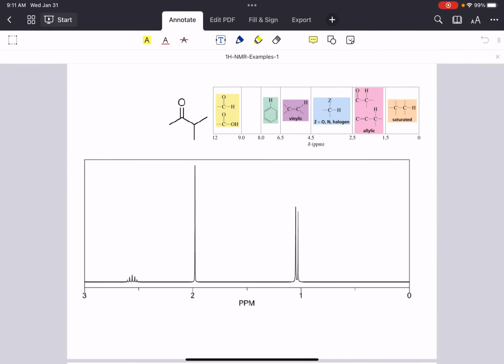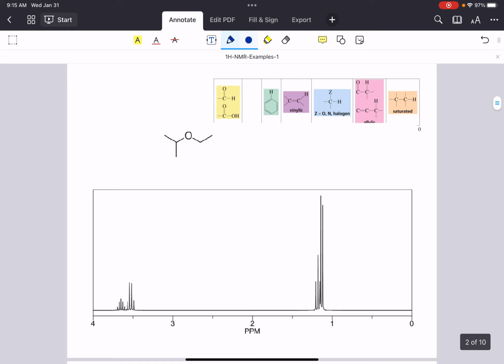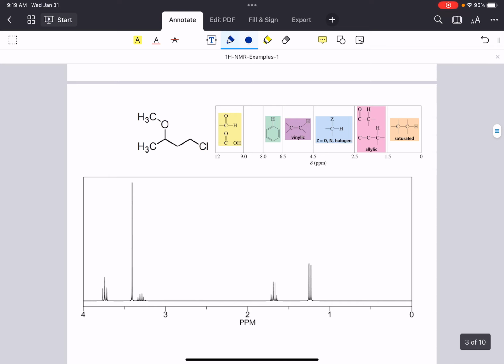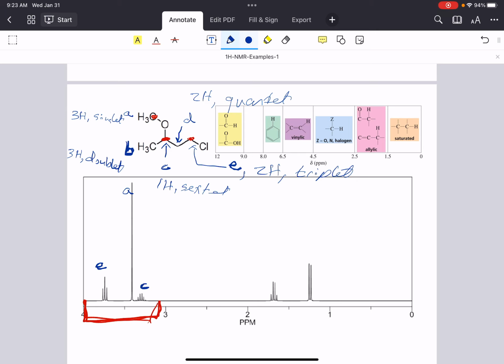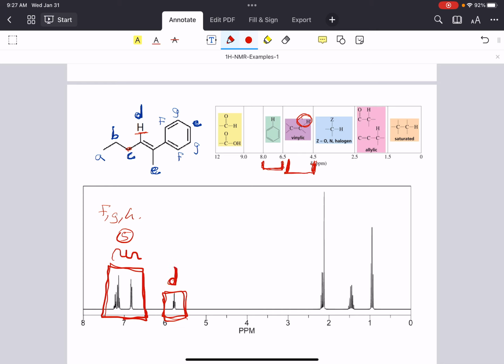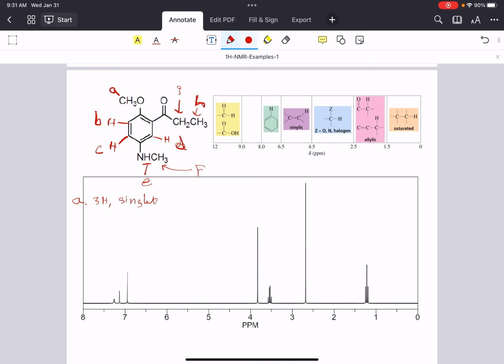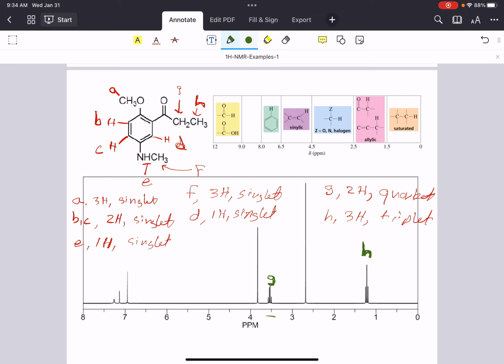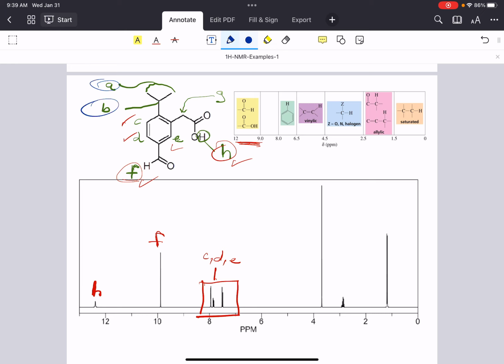Solved NMR Examples 1